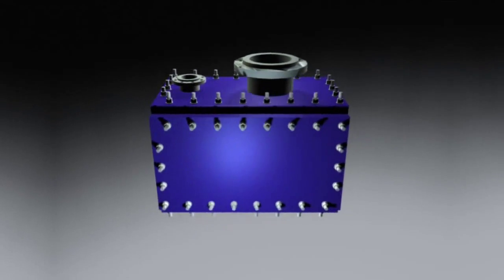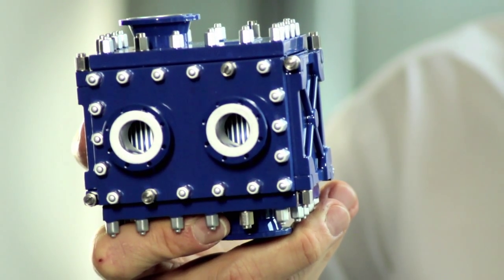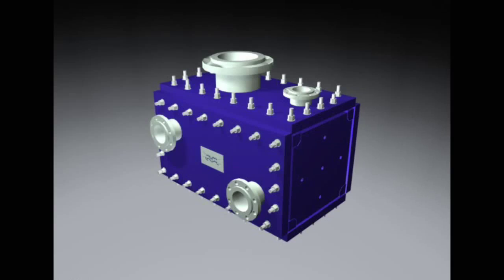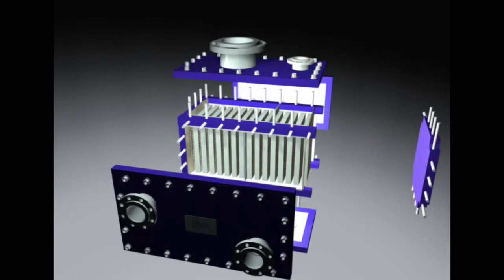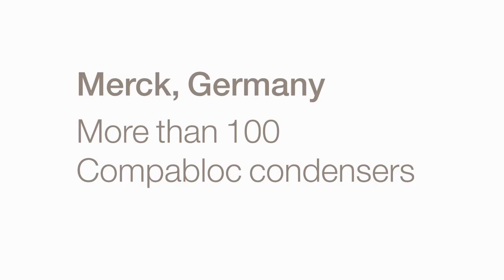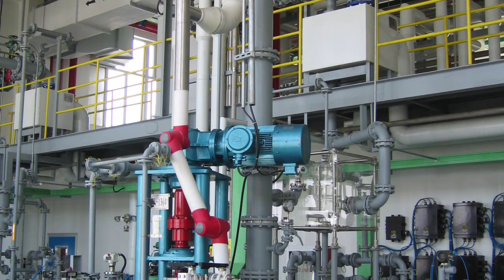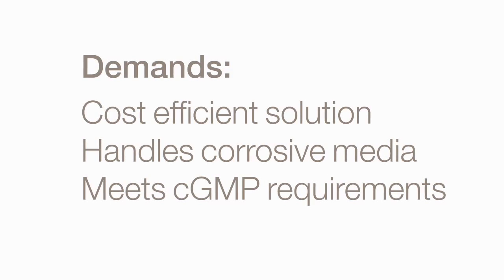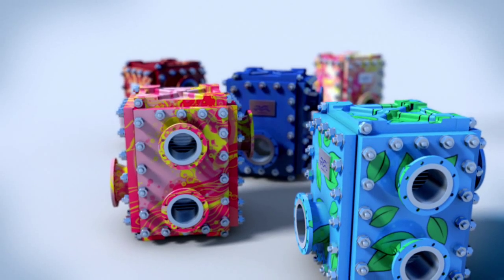Alfa Laval - New possibilities with a compact condenser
Compabloc features an innovative design that can boost process economy in just one-fifth of the space -- want to join a revolution? Patrik Arvidsson Business manager at Alfa Laval takes you behind the frames of the worlds most compact condenser.